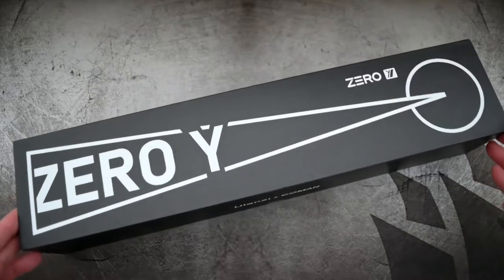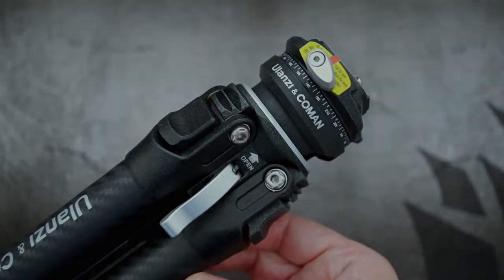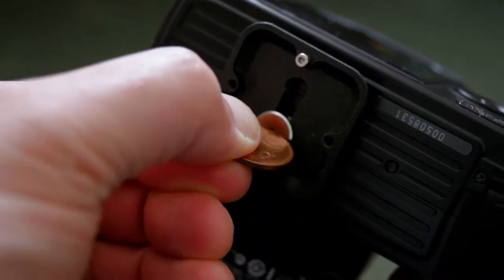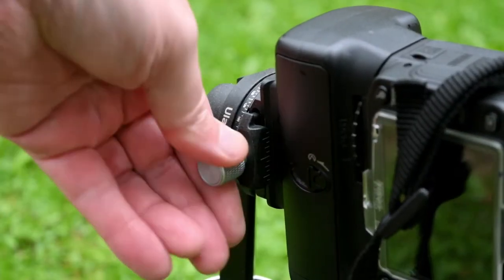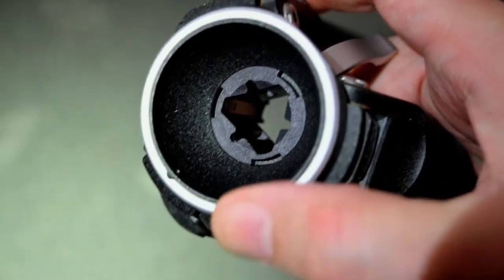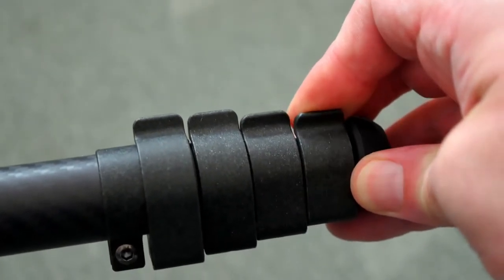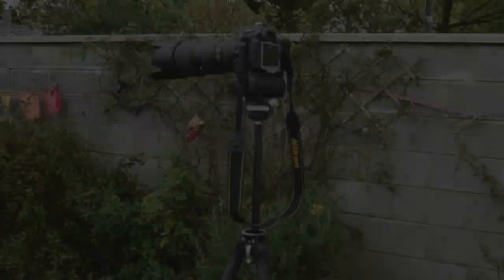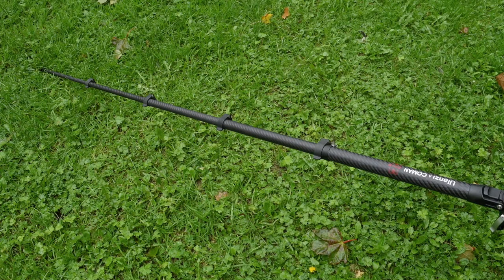Ulanzi & Coman Carbon Fibre Travel Tripod (ZERO-Y): Review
Amazon (USA/Can/Eur) UK
Ulanzi store Amazon
In this video I take a close up, in depth look at the new travel tripod from Ulanzi & Coman. This shares a lot of similarities to the Peak Design travel tripod, but there are some interesting and unusual design differences between them.
I show you the tripod, discuss various elements of the design, and talk about areas I like and dislike on this particular model.

Sample supplied via Ulanzi, for unbiased testing and review

Details from the maker:
ULANZI ZERO-Y Camera Travel Tripod, Lightweight Carbon Tripod for Outdoor Use
Arca Quick Release
Locking button for the quick release plate.
Panoramic adjustment knob
Ball Head One Button Latch
Foot switch lock
Centre column with triangular tube
Multi-function key
Central Axis Switch Locking
1/4-inch extension screw.
Carbon fibre tripod legs

Specification:
Material: Carbon Fiber + Aluminium Alloy
Maximum height (without opening the centre column): 1320 mm.
Maximum height (open centre column): 1575 mm.
Minimum height: 153 mm.
Storage length: 423 mm.
Leg angle: 20°-55°-75°
Weight of the tripod: 1.1 kg.
Weight of the gimbal: 3 kg.
Maximum load capacity: 18 kg

Timestamp:
00:00 - Start
00:12 - Case/Unboxing
01:01 - Spec/Key Features
01:35 - Head/Plate
03:31 - Head Angle/Vertical Position
04:43 - Centre Column/Tool
05:41 - Short Column
06:51 - Leg Angles
07:17 - Flip/Lever Locks
07:43 - Rubber Feet/Fitting Spikes
09:15 - Areas to Improve
10:01 - Review Summary Pros/Cons